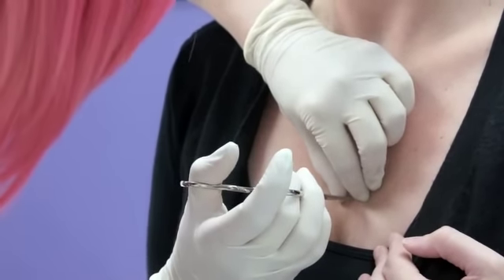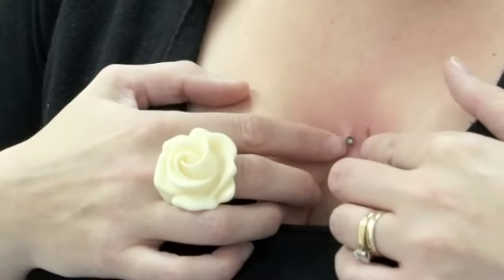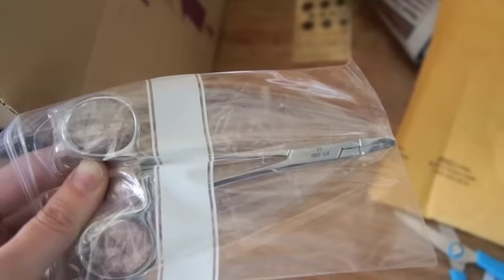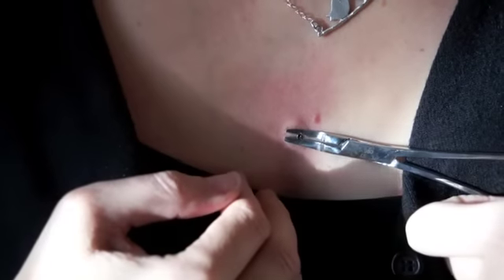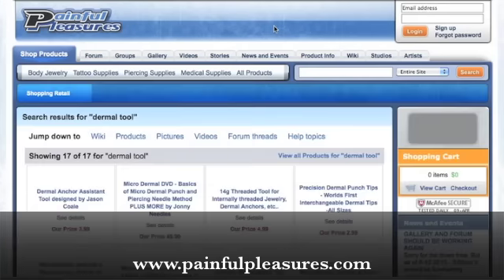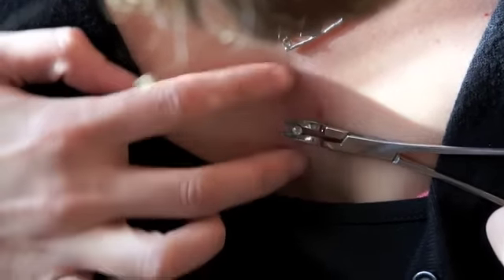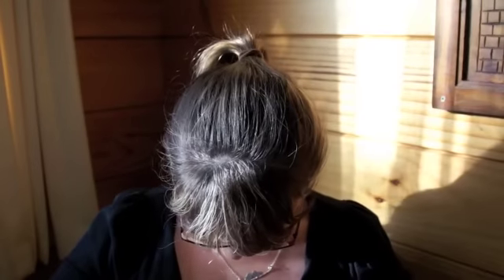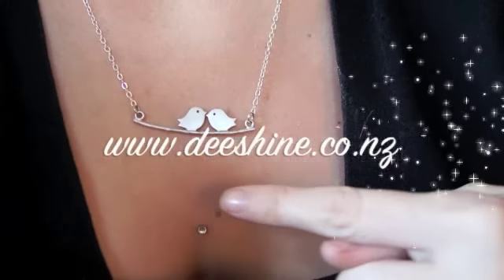How to change your dermal piercing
Change your dermal piercing jewel yourself... I love my dermal piercing but it was looking dull, so I went to a couple of piercers to get my dermal changed & they couldn't unscrew it without the bottom anchor biting into my skin & yeah that's painful!  So I searched the internet and found a tool to change it myself... Yes success!